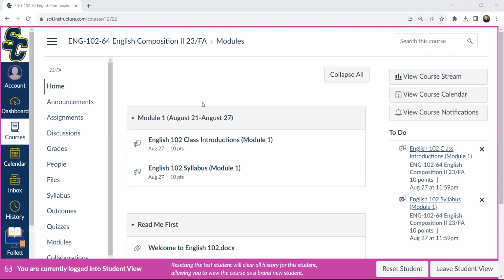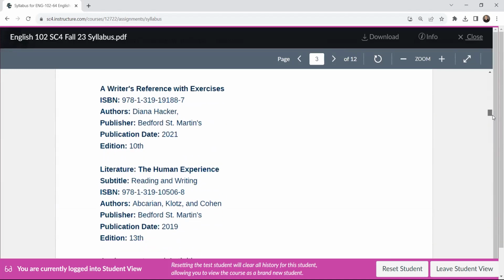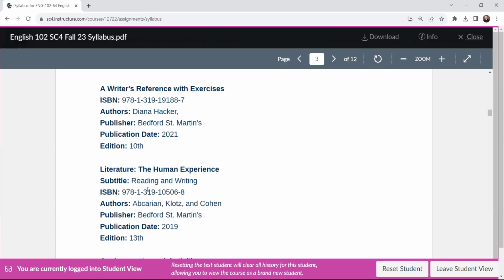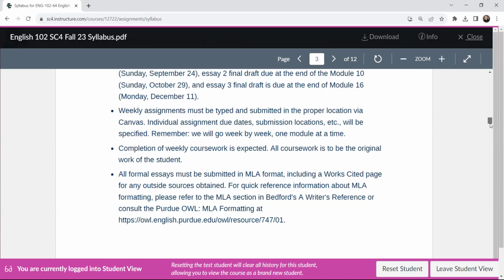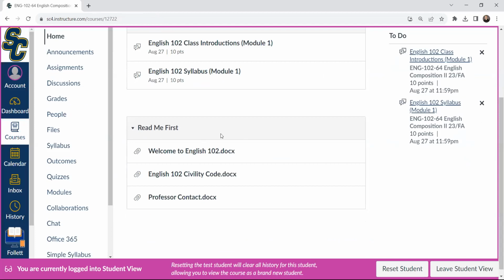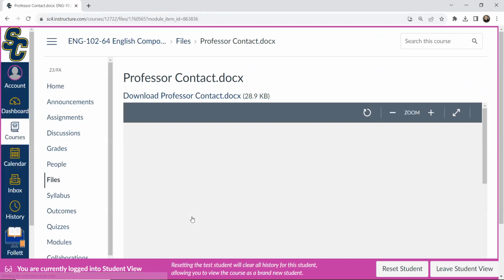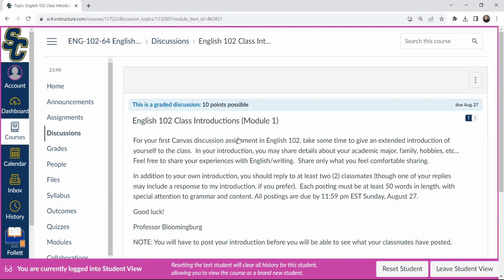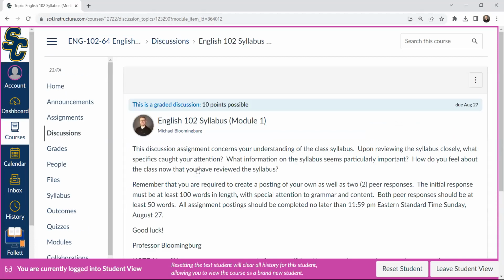ENG 102 SC4 Week 1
A video designed to help SC4 English 102 students with week 1 expectations.